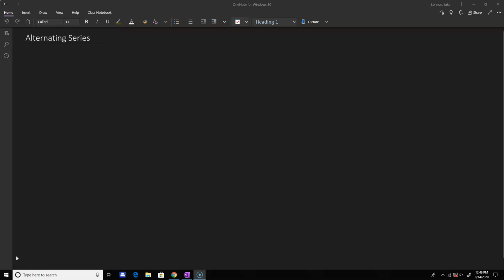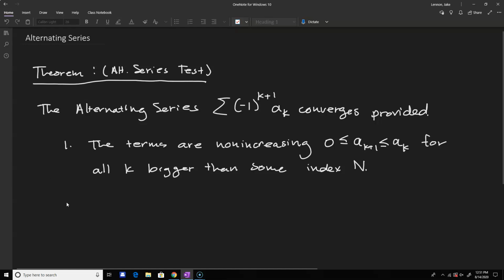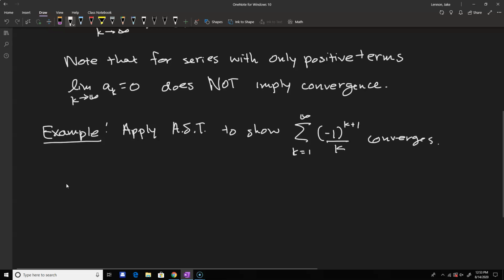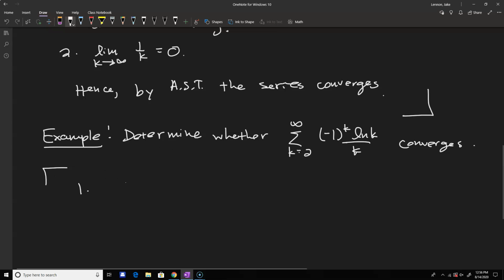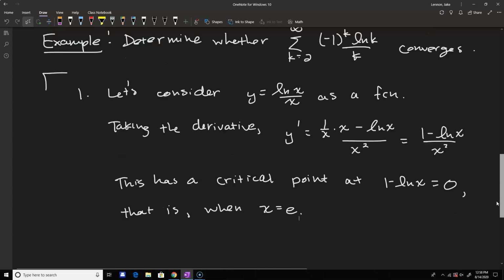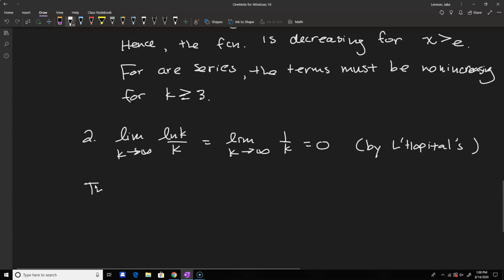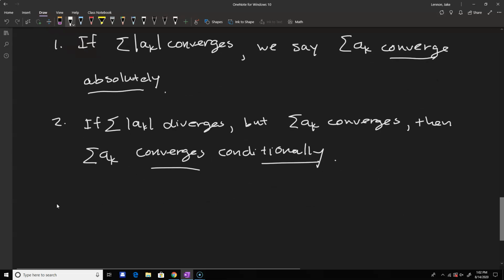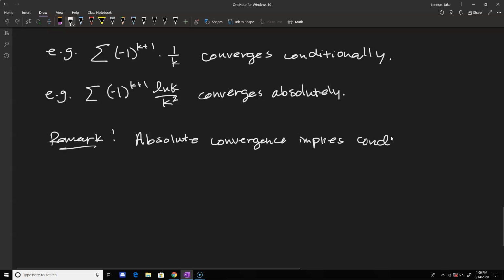Alternating Series Test